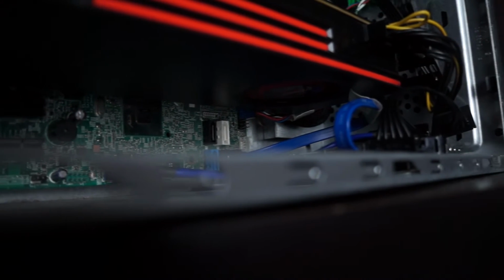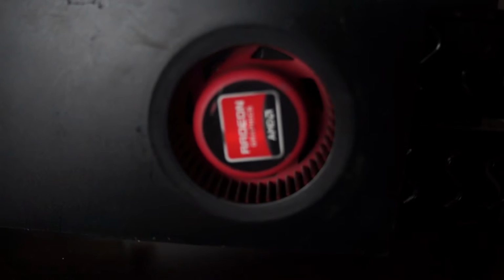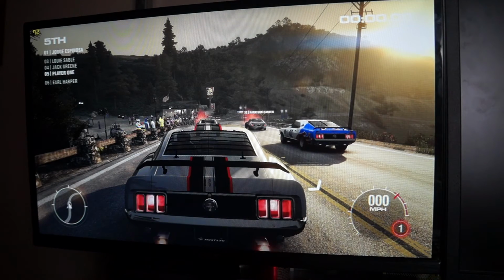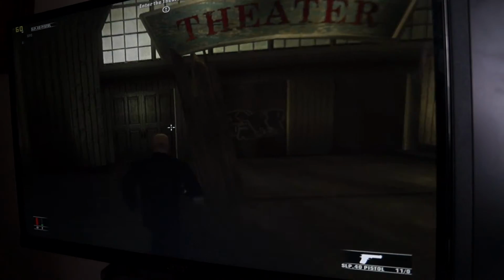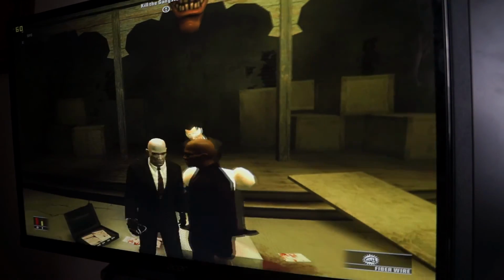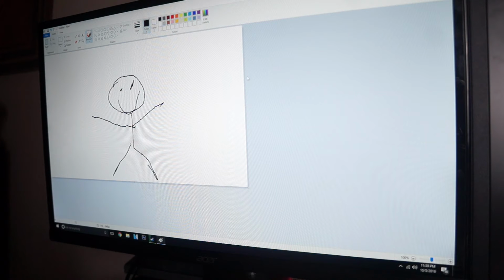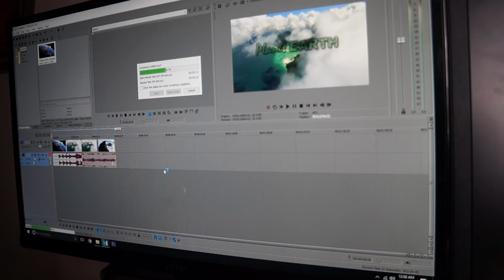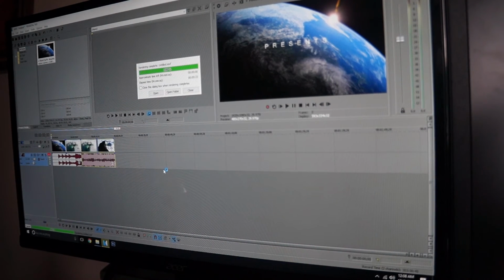ODELL Gaming/Editing PC Build (October 2016)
Presenting my newest PC Build, the ODELL. Featuring impressive specifications inside a reliable Dell Dimension 3000 shell, there is no doubt that it will be able to handle 1080p gaming, as well as video editing. Watch as I build it, and then throw benchmarks and other things at it.

Intel Core i5 2400
Dell Optiplex 390 DT Motherboard
Crucial Ballistix Sport 8GB (4x2)
AMD Radeon HD 6870
Corsair CX430M PSU
250GB Seagate Hard Drive
Dell Dimension 3000 Case: (Can't buy on Amazon, but cases are available on eBay.)

I read every comment, and appreciate any type of feedback you leave on my videos.